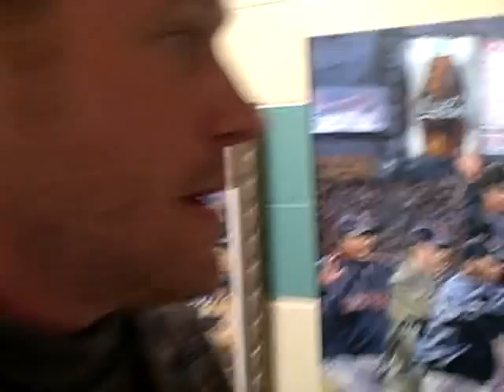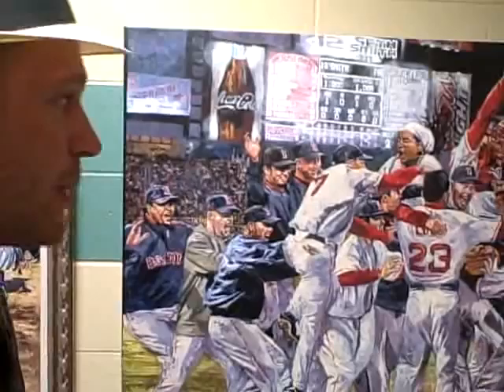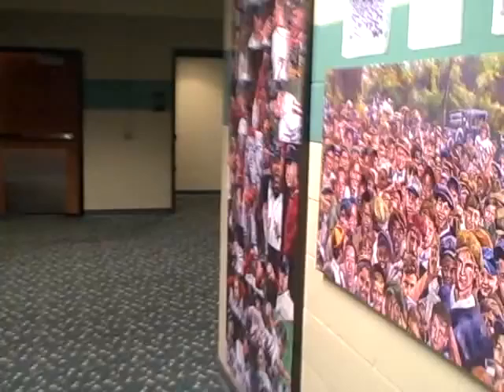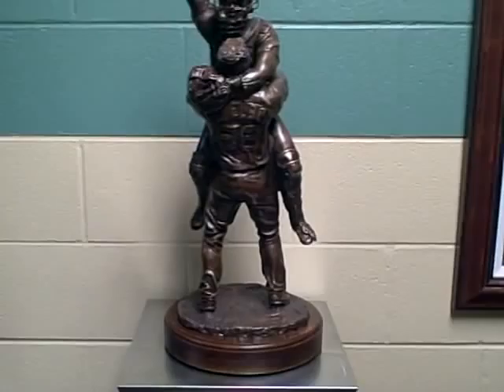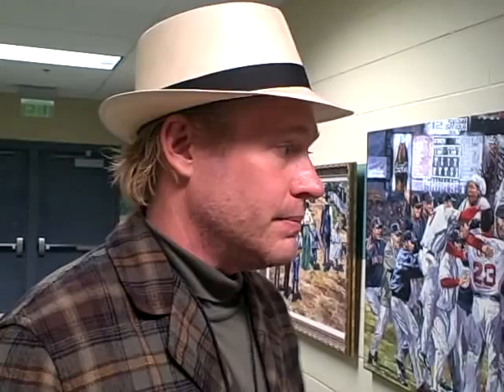Red Sox clubhouse artist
Artist Opie Otterstad shows off some of the art work that awaited the Red Sox upon entering the visitors clubhouse at Minute Maid Park in Houston. The items include portraits from the Boston's championship, along with a bronze statue of catcher Jason Varitek and closer Jonathan Papelbon celebrating the final out of the 2007 World Series. There is also an exact replica of the hole workers inside the left field wall at Fenway Park look through.